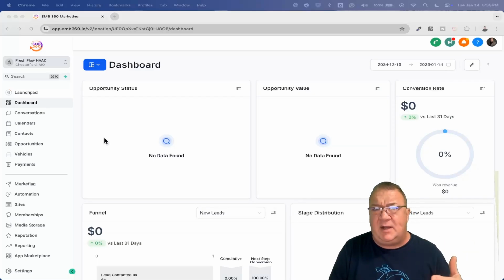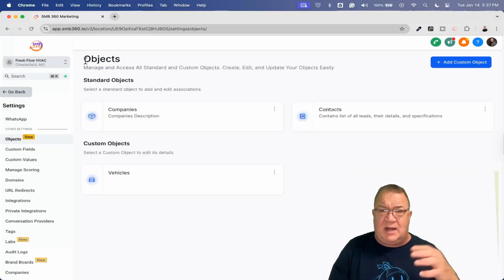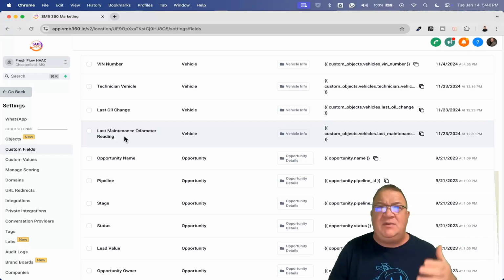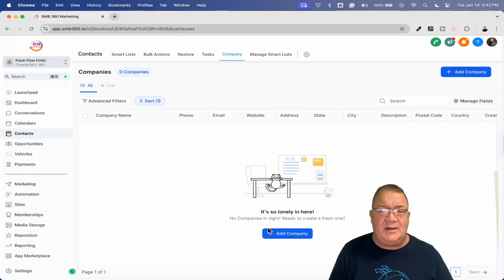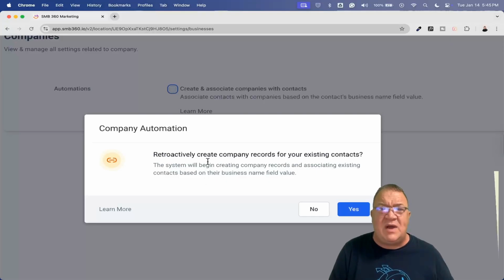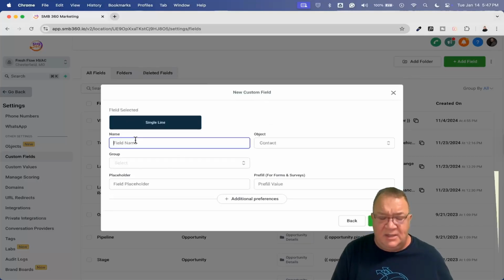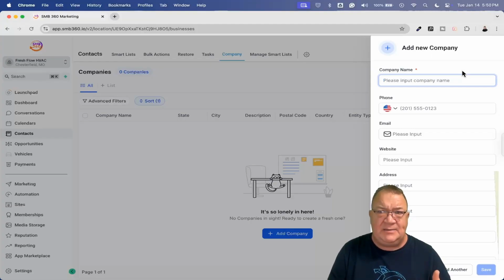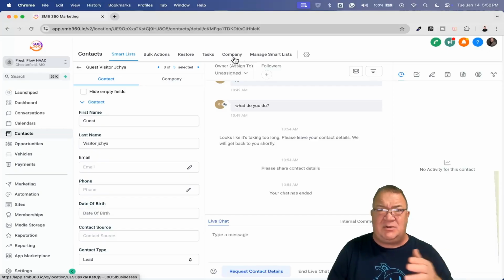Custom Fields Update for 2025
1.) Check your Spam/Junk folder to see if it's there.
2.) If it isn't there, then follow these steps

Streamline your data management with GoHighlevel’s updated Custom Fields for 2025! Learn how to create and organize fields tailored to your business needs, giving you complete control over client information and workflows. This video shows you how to leverage these updates to enhance automation, boost efficiency, and improve decision-making. Watch now to see how GoHighlevel can transform your business!

0:00 Introduction
0:48 Features
2:35 Custom Objects
6:52 Vehicle
7:23 Company